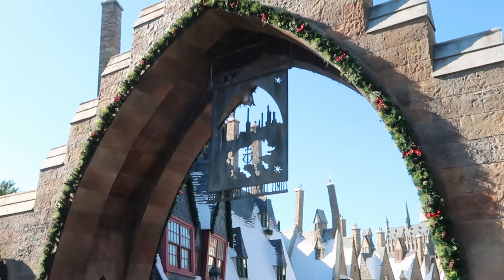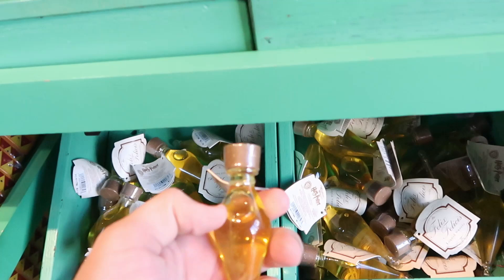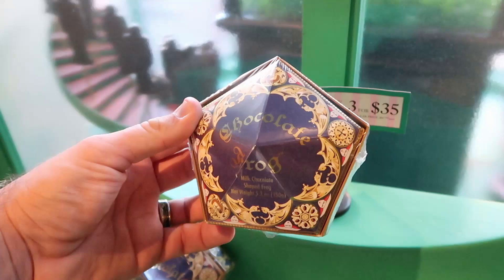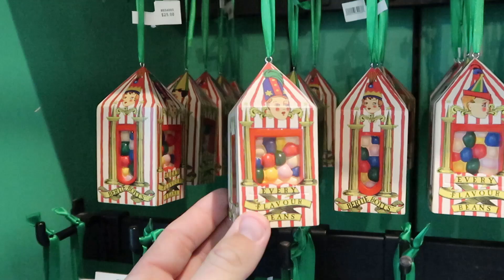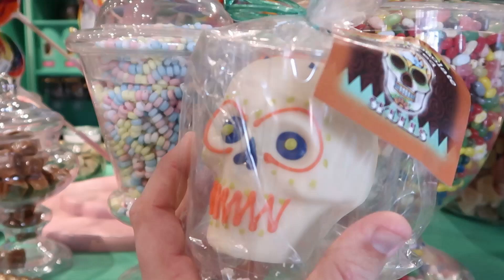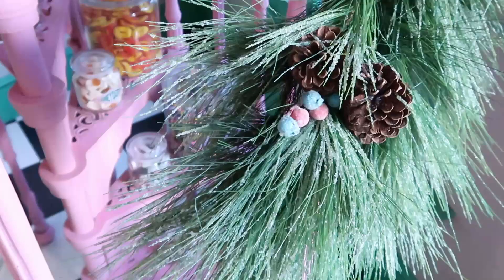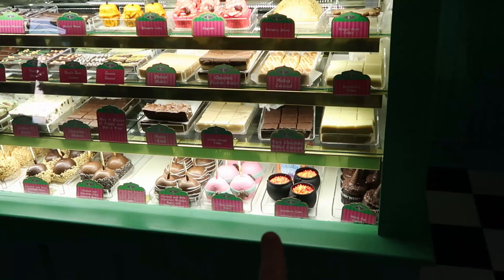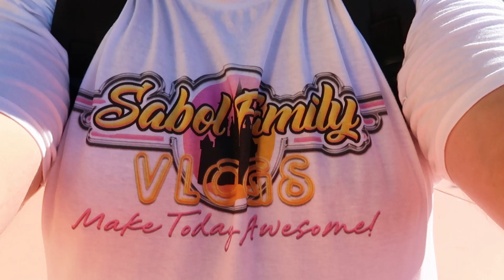HARRY POTTER SHOP TOUR - Honeydukes - WIZARDING WORLD UNIVERSAL ORLANDO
Hey friends and family! Join me for a fun tour of the most magical 🧙‍♀️ shop in all of the Wizarding World Honeydukes! There are so many awesome treats and it’s all decorated for Christmas 2022! Below are links to my most recent vlog. Make today awesome!

Tracey Armstrong
Mike Davies
Sarah Jones
Elmer Sagehorn
Holli Kilpatrick
Jodi Welcher
Catia Gonzalez
Taylor Mouser